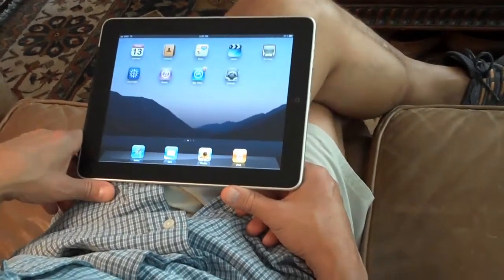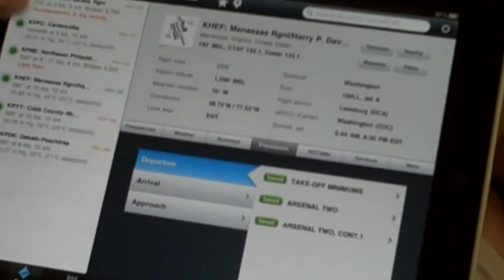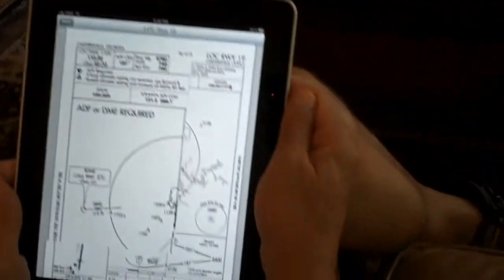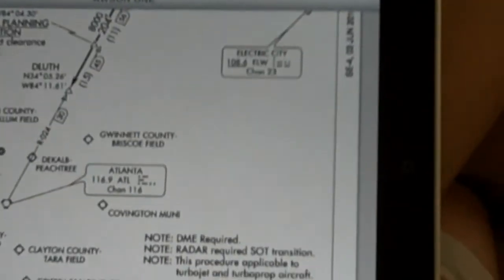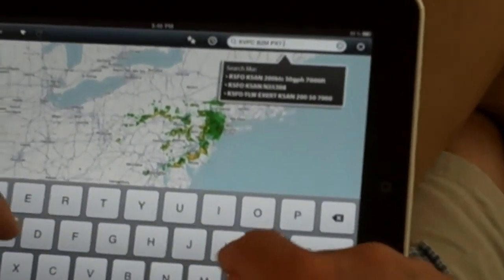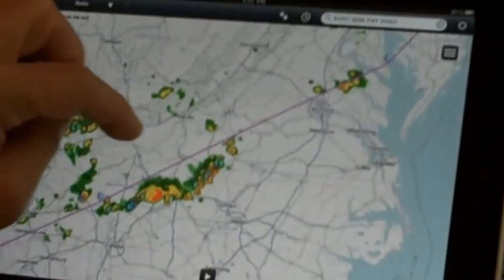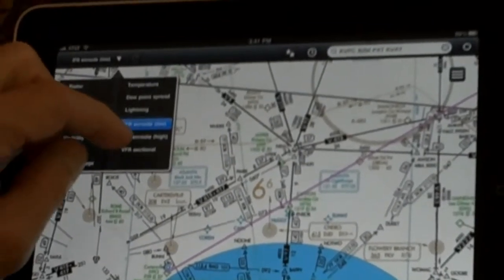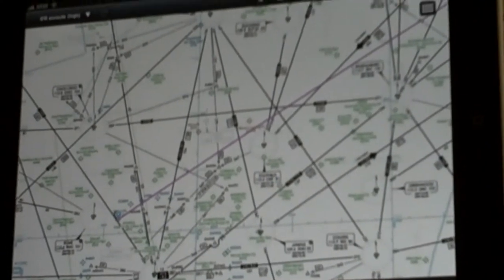Foreflight on iPad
Foreflight on iPad 64G, 3G as electronic flight bag EFB